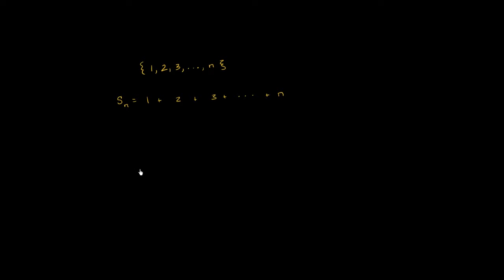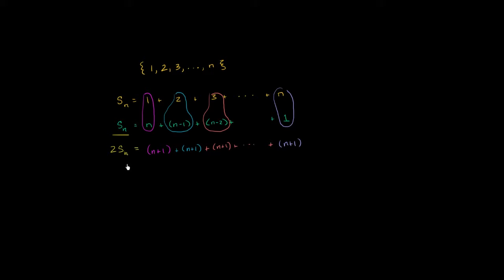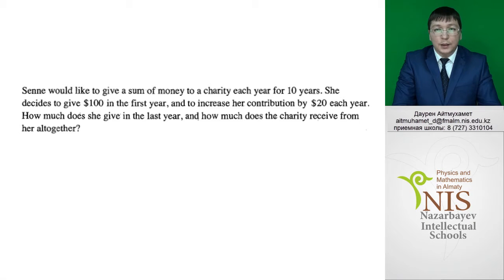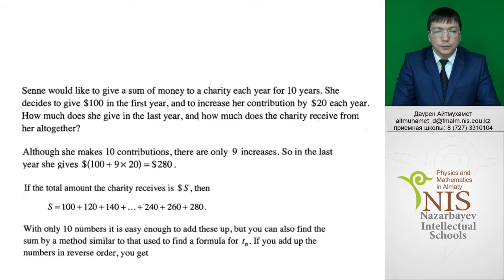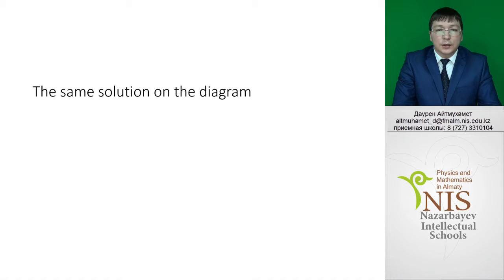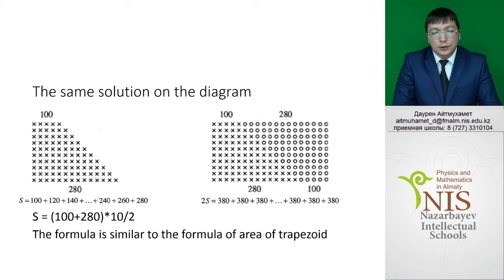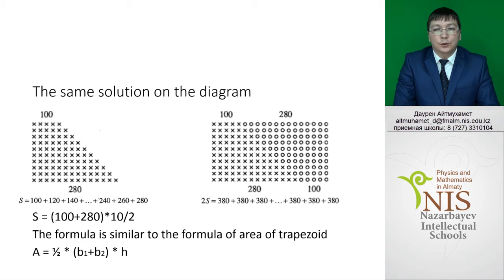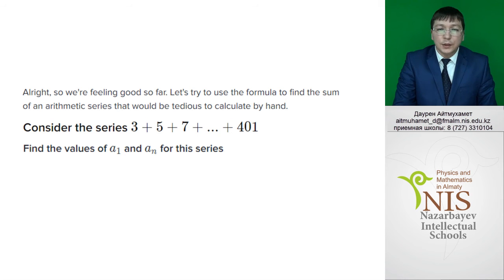Sum of n first terms of arithmetical progression